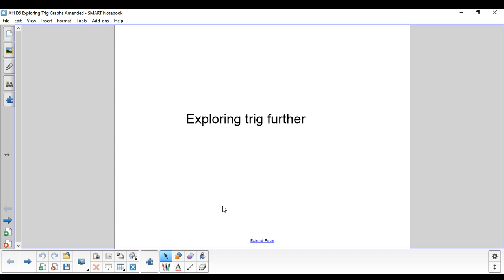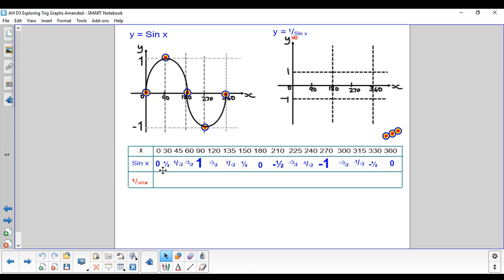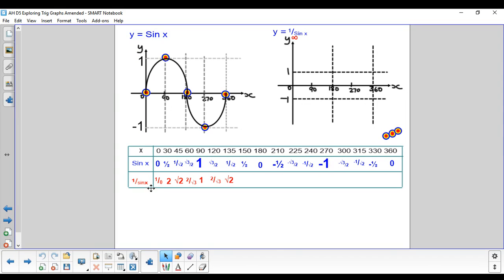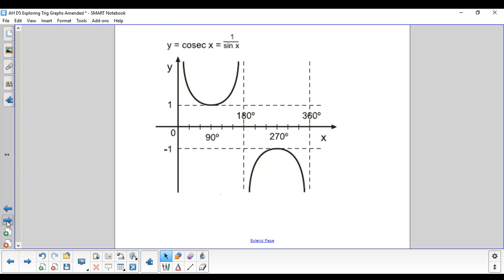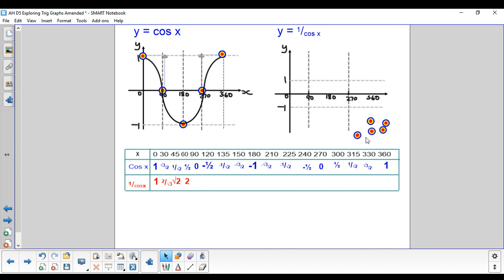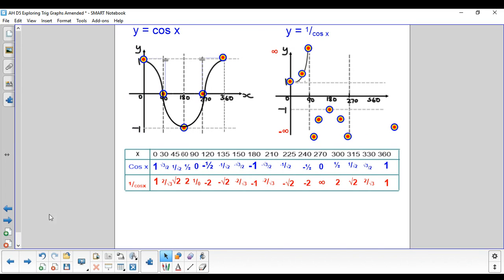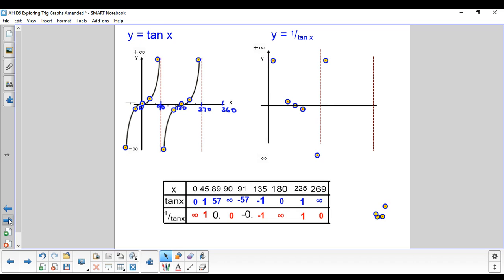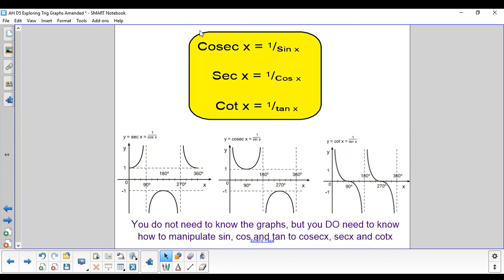5 Trig Graphs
5 Trig Graphs